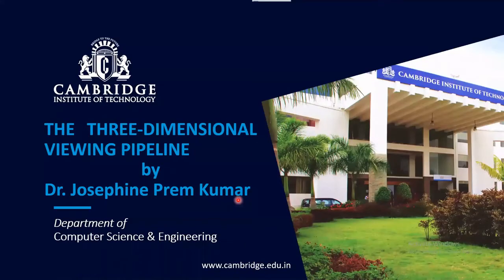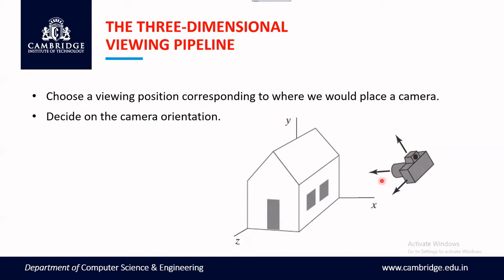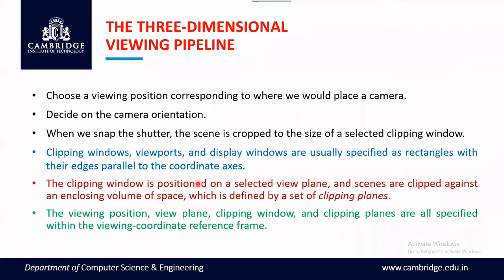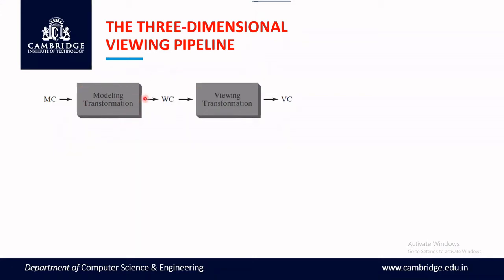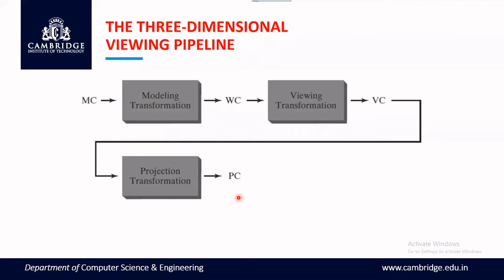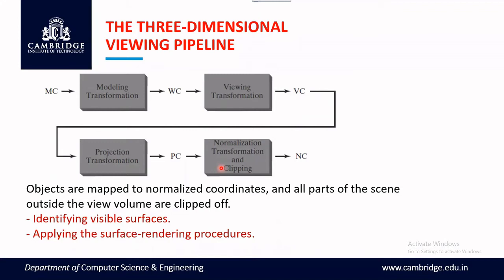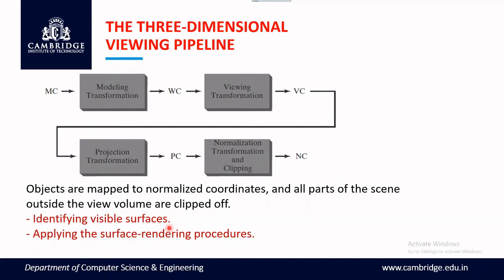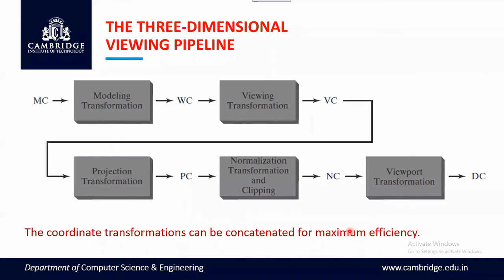3D Viewing Pipeline, CGV, CSE Online Classes by Cambridge Institute of Technology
This is part of Module 4 - 6th semester - B.E. VTU Computer Science Syllabus – Computer Graphics and Visualization subject -17CS62, conducted by Dr. Josephine Prem Kumar, Professor-CSE, Cambridge Institute of Technology, Bangalore.
Choose a viewing position corresponding to where we would place a camera. Decide on the camera orientation. When we snap the shutter, the scene is cropped to the size of a selected clipping window. Clipping windows, viewports, and display windows are usually specified as rectangles with their edges parallel to the coordinate axes. The clipping window is positioned on a selected view plane, and scenes are clipped against an enclosing volume of space, which is defined by a set of clipping planes. The viewing position, view plane, clipping window, and clipping planes are all specified within the viewing-coordinate reference frame.

3D Viewing Pipeline | Module 4 | CSE VI Computer Graphics and Visualization | VTU Syllabus | CITech